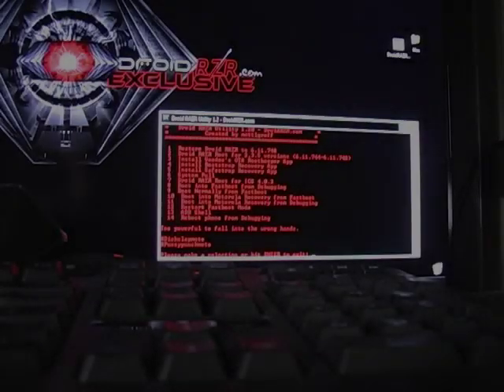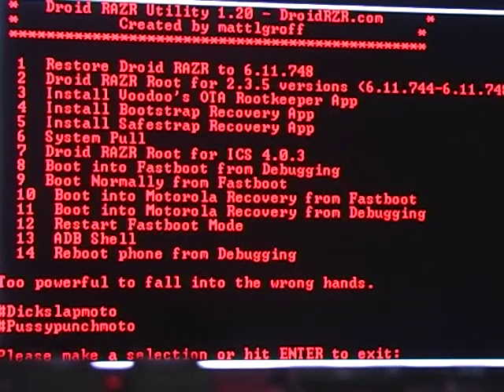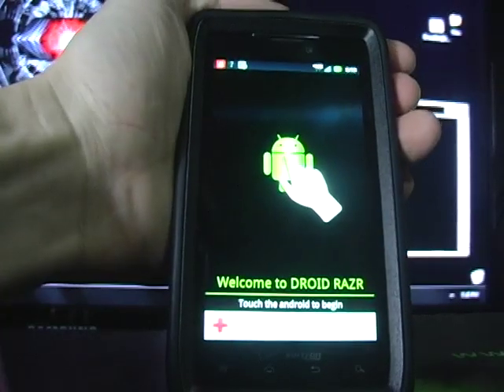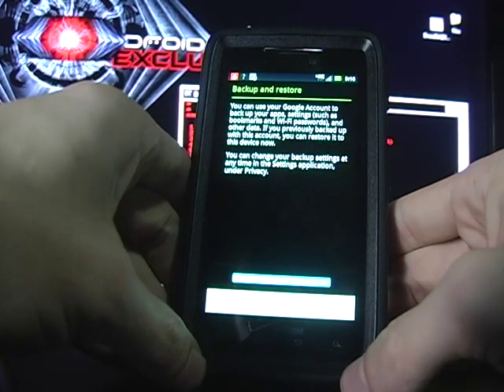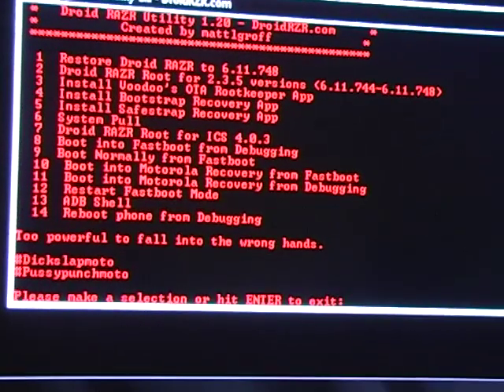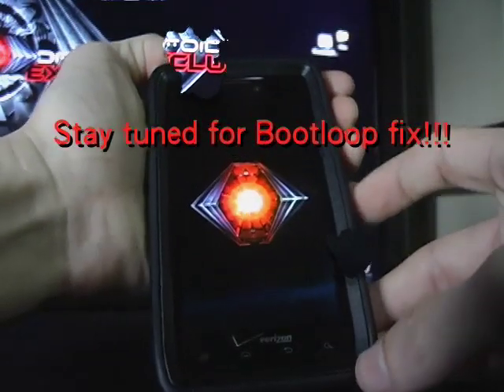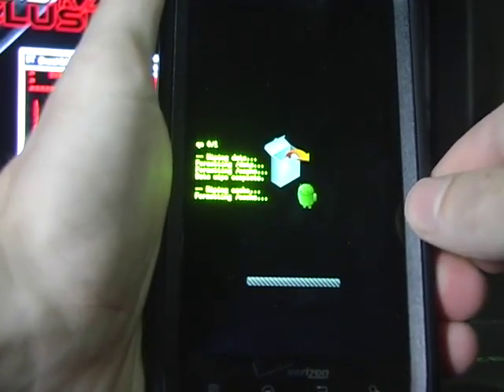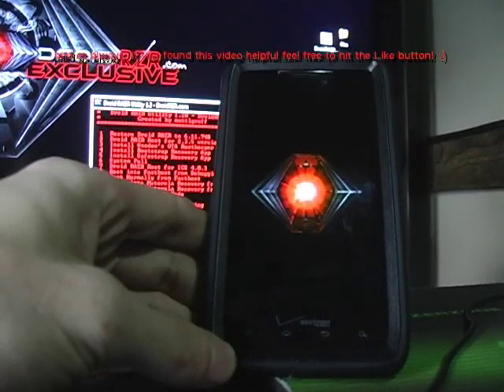Motorola Droid RAZR utility for Windows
This is a Droid Razr Utility designed for Windows, and can be found @
** Utility has been updated to version 1.51, (Option 1 now restores back to system version .173 (2.3.6)) and (Option 2 roots 2.3.6 with Motofail, by dan rosenberg) ***

video timeline reference:
01:35 - restore to kernel .173
06:32 - root your phone (2.3.6)
10:02 - boot-loop fix!